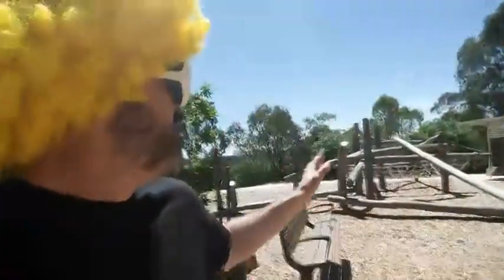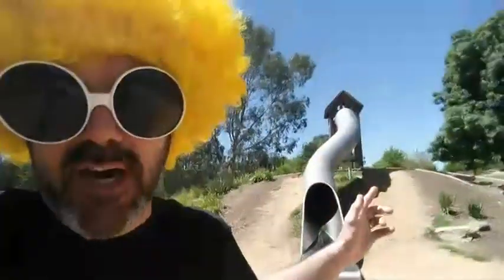fuzz ball reviews thalassa park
A fun look at Thalassa Park Aberfoyle Park